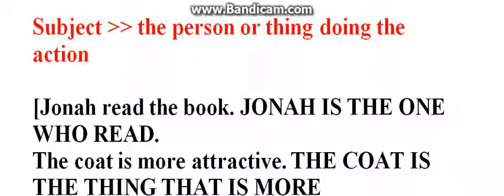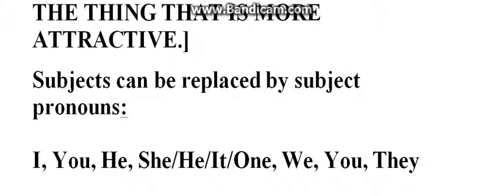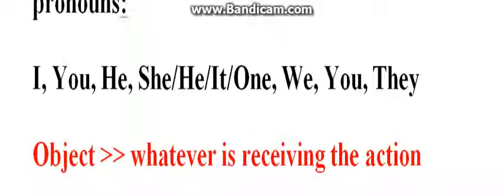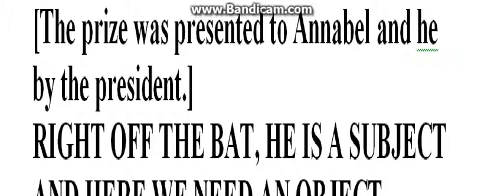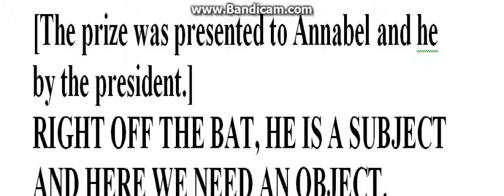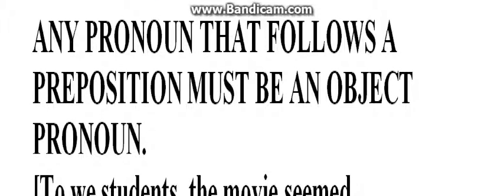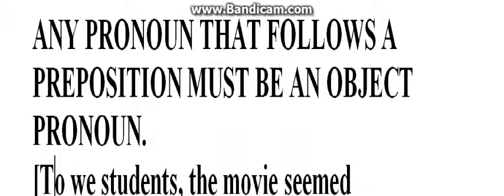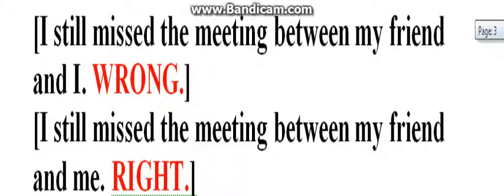Grammar Cases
This video will cover the difference between an object and a subject as well as object pronouns and subject pronouns.